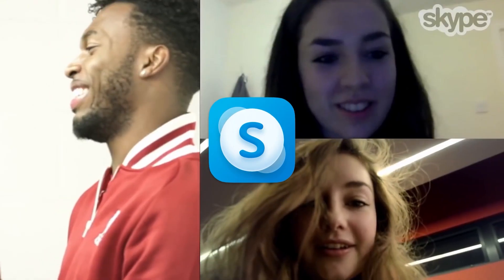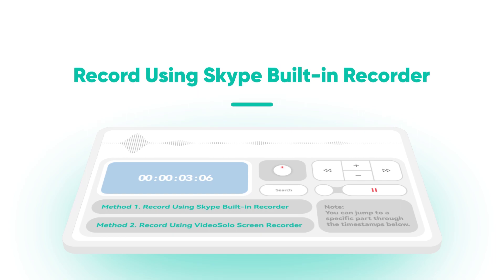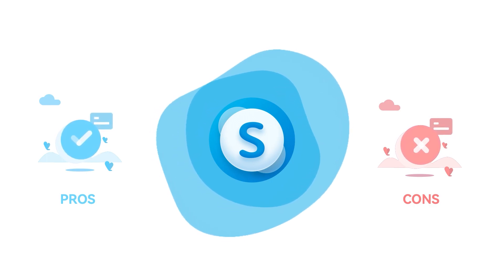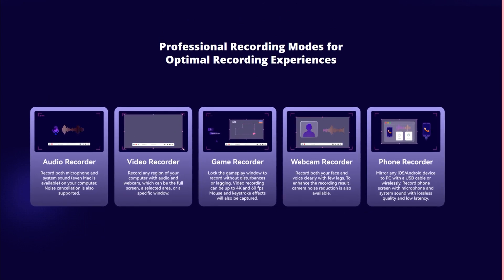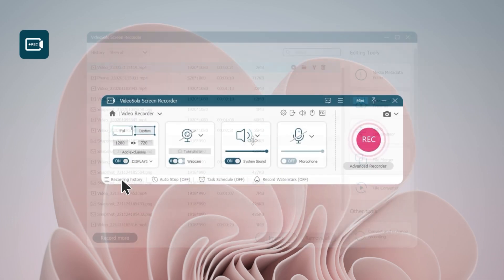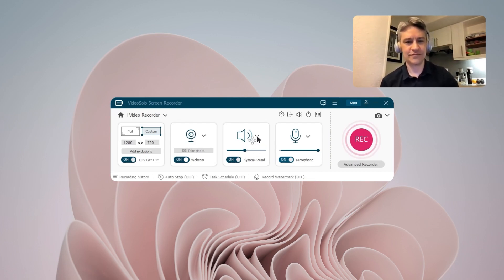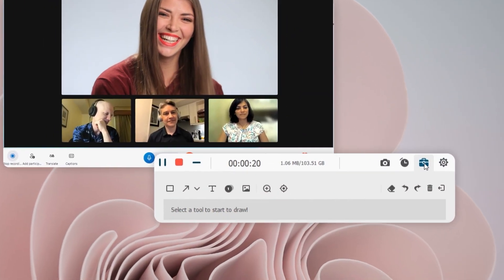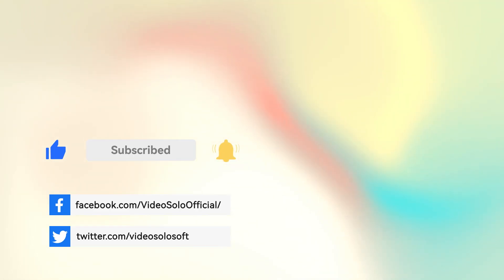How to Record Skype Calls on PC? Video & Audio 2023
How to record Skype Calls on PC? Check the full tutorial video, find out how to use the built-in Skype recorder and try the best third-party tool

Please check the timestamps:
0:00 Intro
0:25 Method 1 Use Skype Built-in Recorder
0:48 Comparison of Method 1 & 2
1:08 Method 2 Use VideoSolo Screen Recorder
1:30 Step 1 Launch the Software, Choose "Video Recorder"
1:45 Step 2 Customize Recording Area, Webcam & Audio Settings
2:14 Step 3 Adjust More Output Settings
2:30 Step 4 Click "REC" and Start Recording

You may use Skype for family chats, conferences and online lessons. Do you want to record these calls for later review and share? This video will show you two practical ways! The first method is to use Skype built-in recorder, the second one is to use VideoSolo Screen Recorder.

The first method is convenient, but the recording is only available in your chat for 30 days, and you can't customize the output format or edit the recording.

So, if you want to break through these restrictions, VideoSolo Screen Recorder can be a superior helper. It allows you to record screen, audio and webcam simultaneously under any scenarios. Customized output formats and high quality without latency are also guaranteed.

❓ Why VideoSolo Screen Recorder is recommended as the best Skype call recorder?
- Record any on-screen activity without lag or watermark
- Record your desktop with full voice and the webcam simultaneously, or record the voice or webcam only
- Change the output quality and formats
- Draw, annotate, or take a snapshot on the meeting recording in real-time
- Lock/exclude windows to capture particular processes on your screen

In this video, you can know:
How to record Skype calls?
How to record Skype calls window 10?
How to record Skype session?